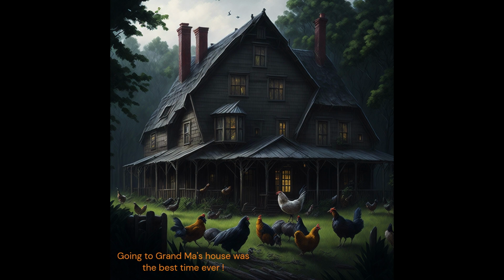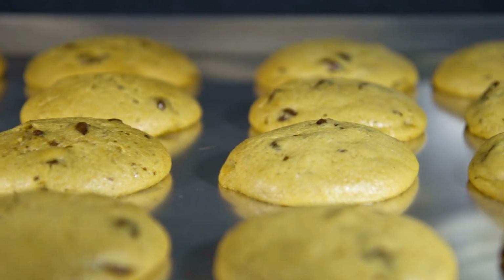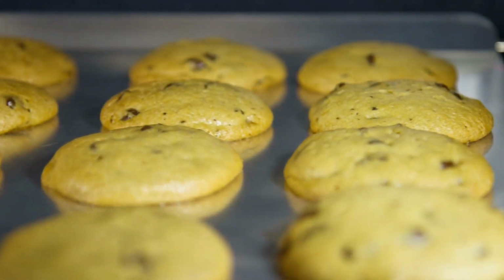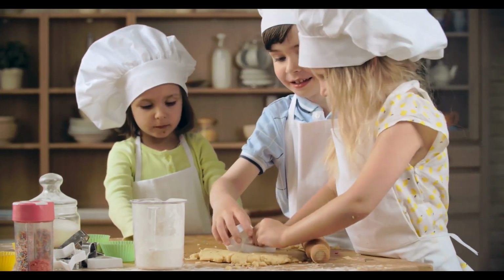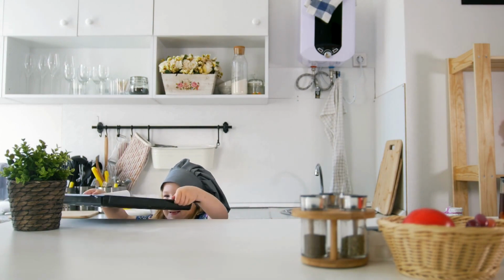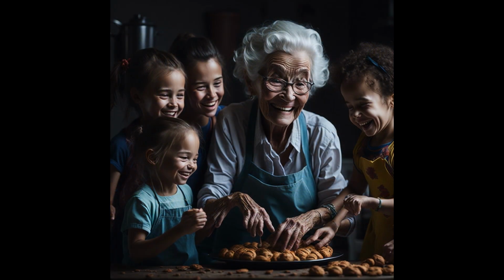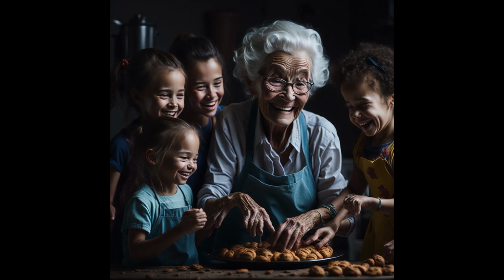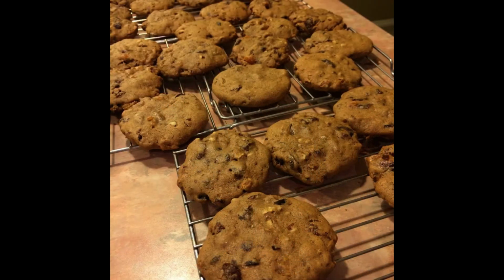Molasses Spice Cookies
An old-time recipe for Molasses Spice Cookies.